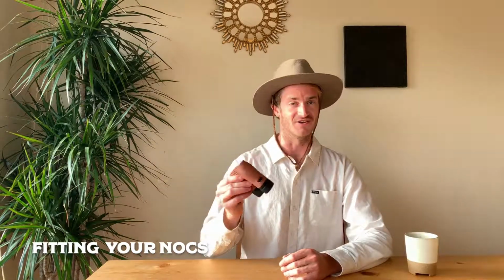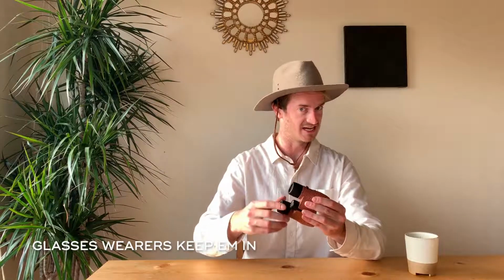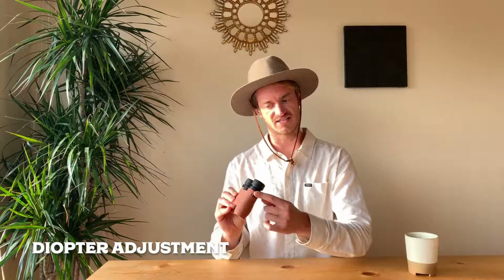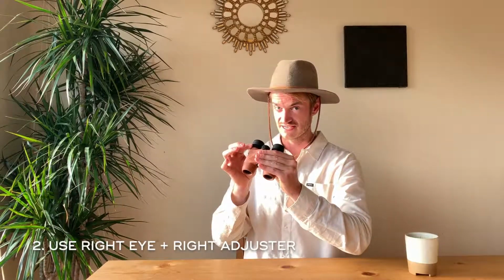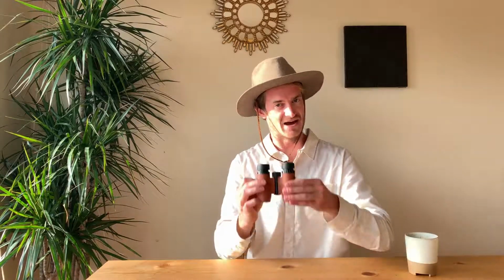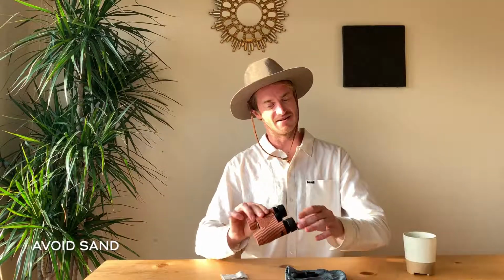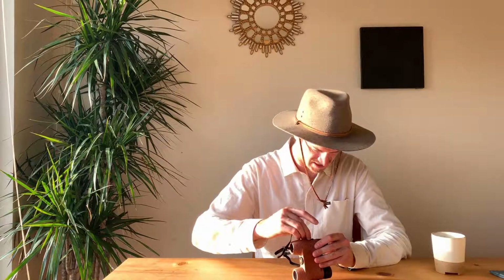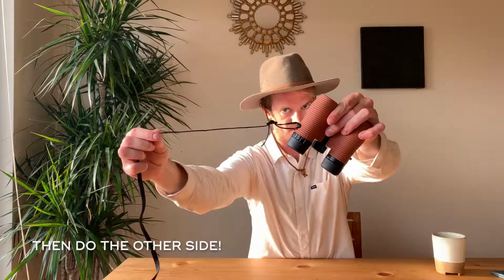How to dial in the Nocs Provisions Standard Issue 8x25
For any questions + issues, hit us up at yo (at) nocsprovisions.com.

This video is a getting started overview covering:

1) Unboxing
2) Fitting
3) Twist out eyecups
4) Focusing
5) Adjusting diopter
6) Care
7) Strap installation